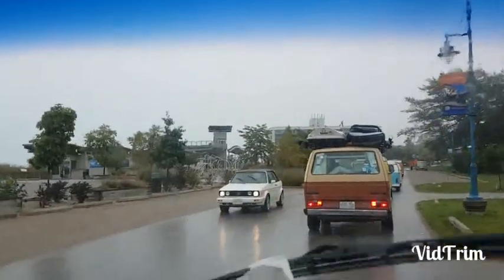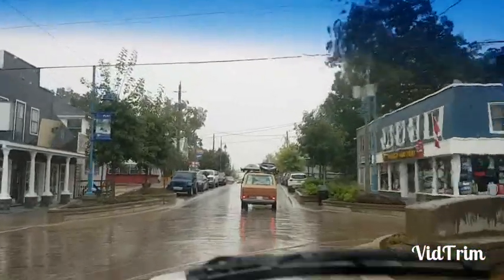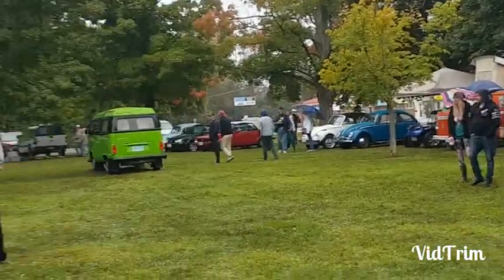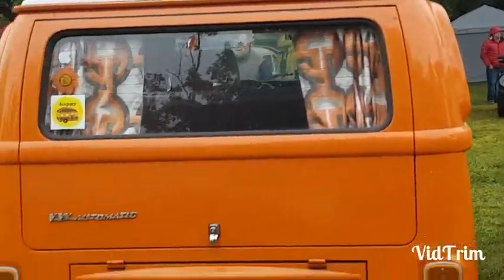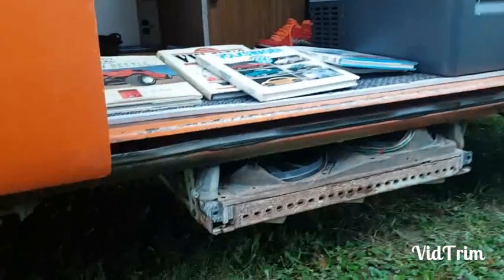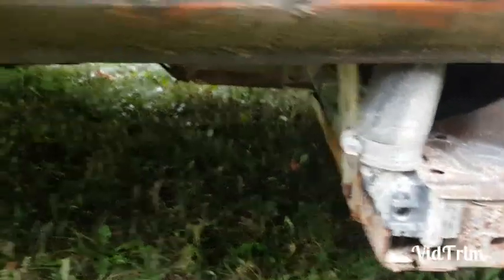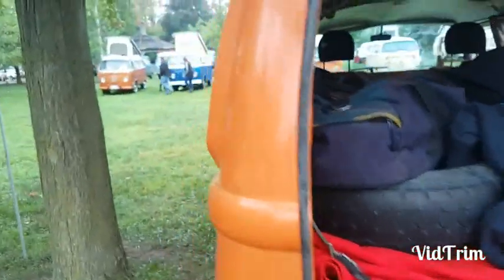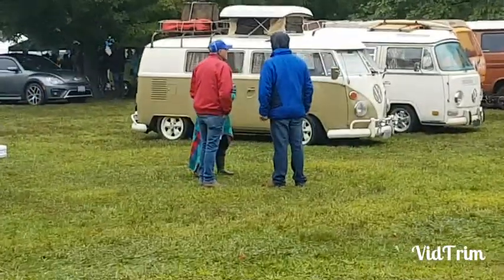So many busses !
Covey from grand bend to bayfield! 2018